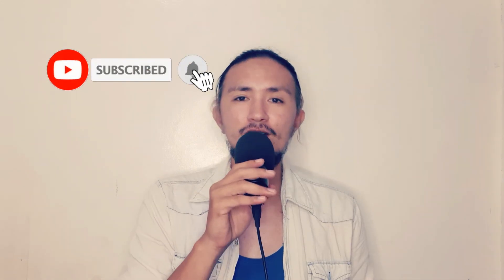Hyaluronic Acid Muscle Ampoule Essence | Product Review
I bought this product long ago (LoL). Actually, it's been sitting here for quite some time and I've hadn't got any time to make a review for or even use it. But good thing, I used it now before it'll get expired. It's a nice product!, I'M HONEST 😊😅

In some videos, I might be speaking in my dialect but I'll try my best to put subtitles. It may or may not be accurate translations but the thoughts are there..LoL
It's way difficult to translate the dialect than I had anticipated. SO PLEASE
🔸️VLOG | 🔸️REACTION | 🔸️PRODUCT REVIEW & other STUFF. toys 😆
🇵🇭BISAYA VERSION with Translation, Obkors!😝

THANK YOU FOR YOUR UNENDING SUPPORT TO MY CHANNEL.😘😘😘

🐦Twitter: JimoTv87   |   🌌IG: JimBoi Morales   |   🎮FB: Jimo Tv

Actually, I've posted my song covers separately on a different channel. You can check them out, or not 😅.

CCTO to the background music I used as well the picture.